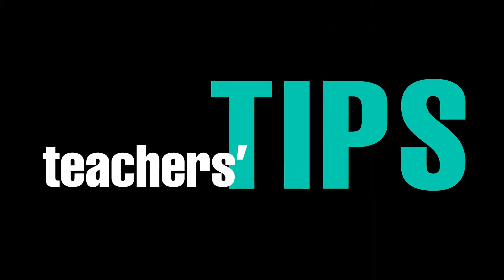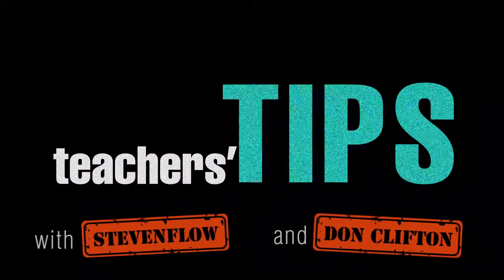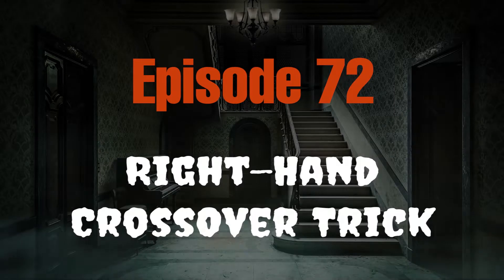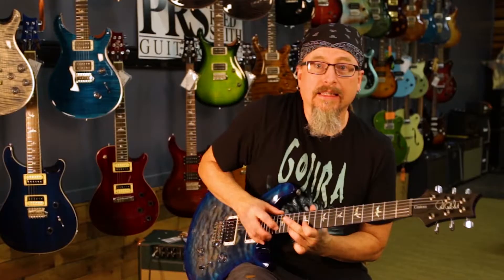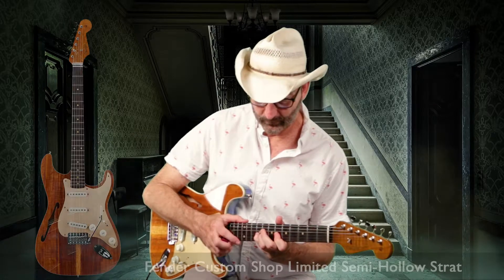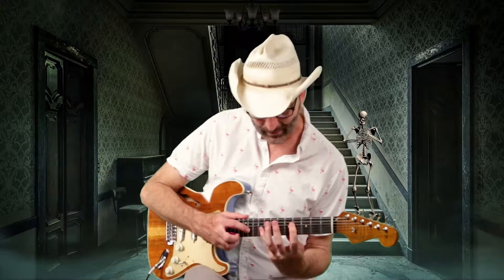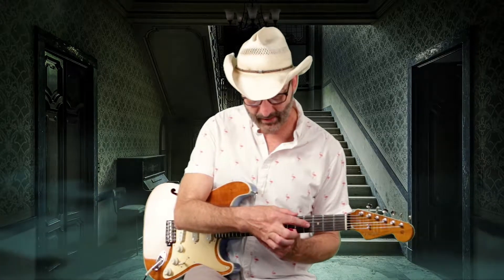Right Hand Crossover Trick | Teachers’ Tips | The Guitar Store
Ever notice how things get weird around Halloween?
Totally unrelated, here is a spine-chilling video about your pick hand doing some of the heavy lifting for a change in this 72nd episode of Teachers’ Tips.

Products:
Fender Custom Shop Stratocaster
Fender Custom Shop Limited Artisan Koa Semi-Hollow Strat NOS Aged Natural

To read Don Clifton's guitar theory made simple book: